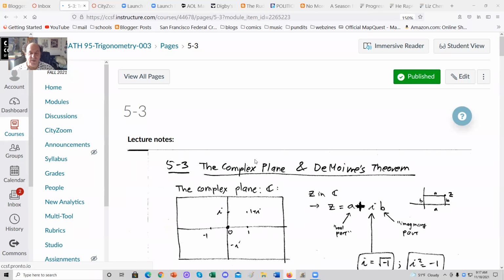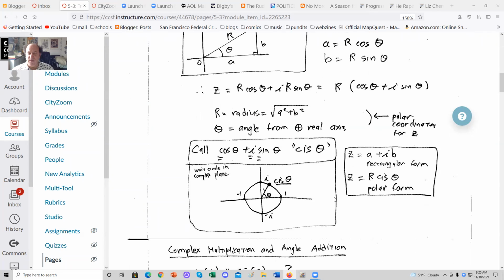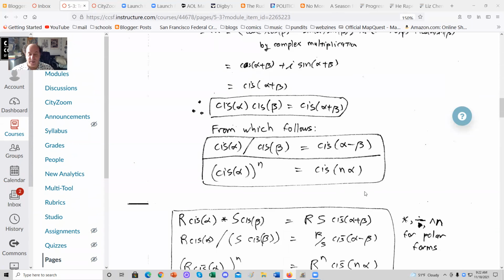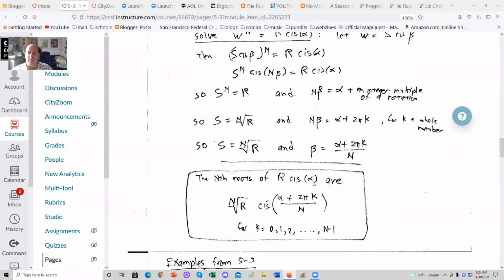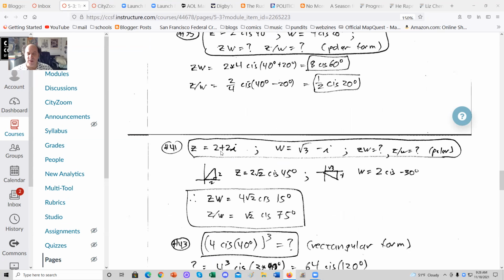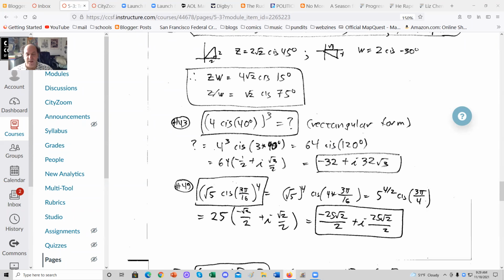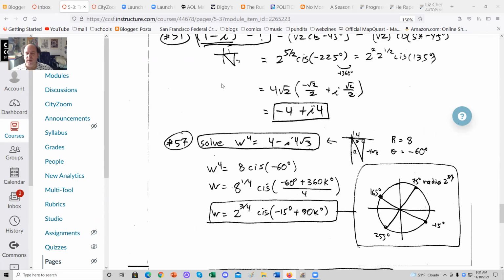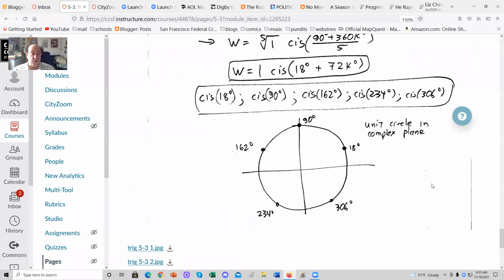fall 2021 trig 5 3